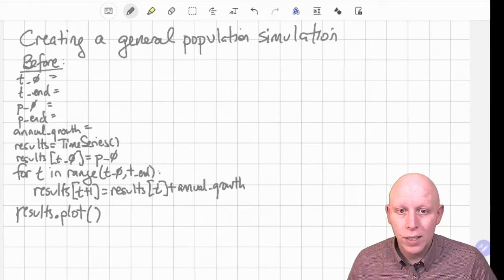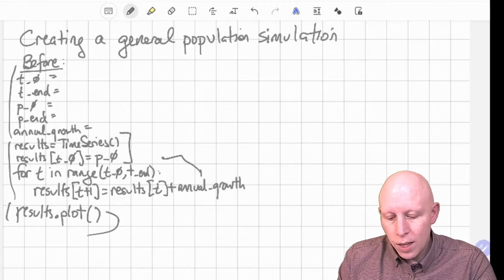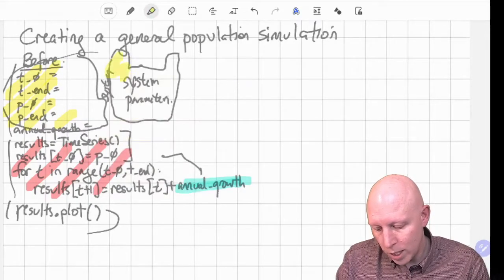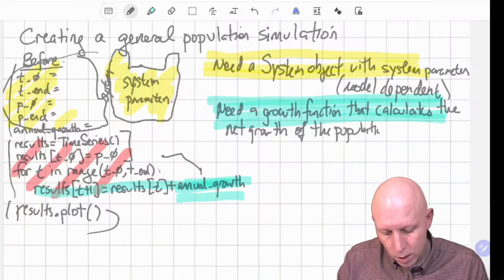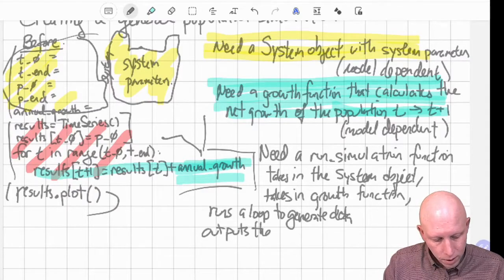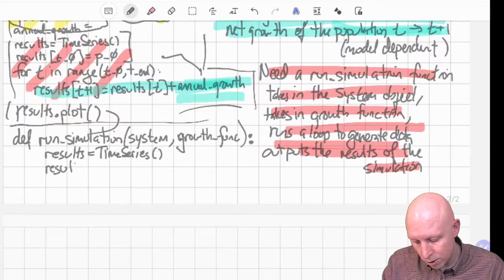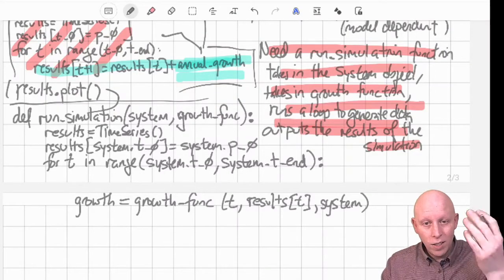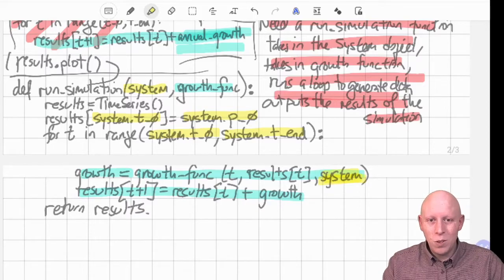Modeling and Simulation in Python - Chapters 6 & 7 - Creating the General Population Simulation